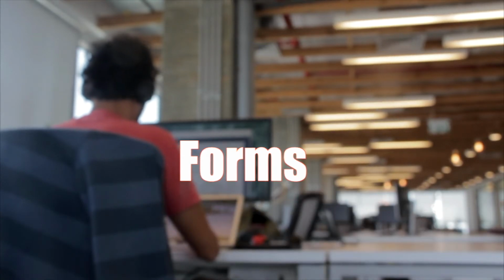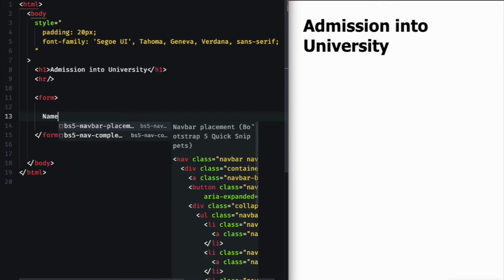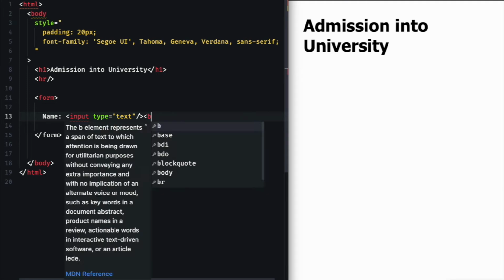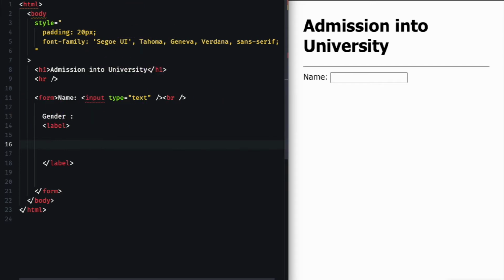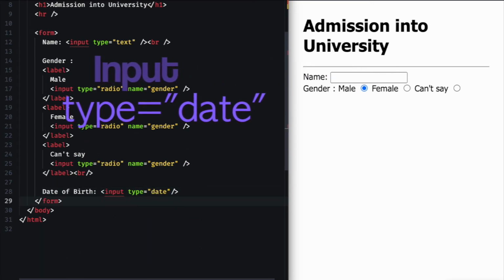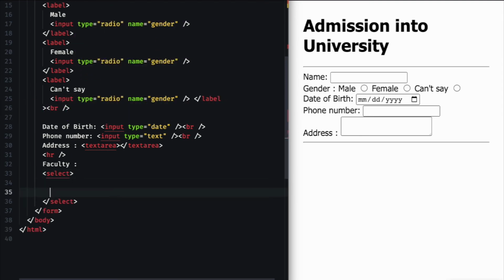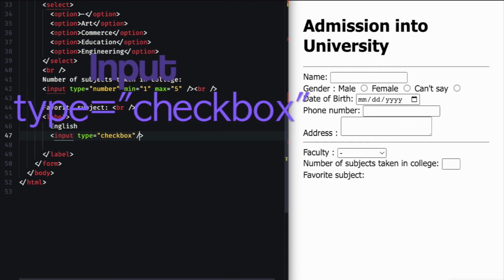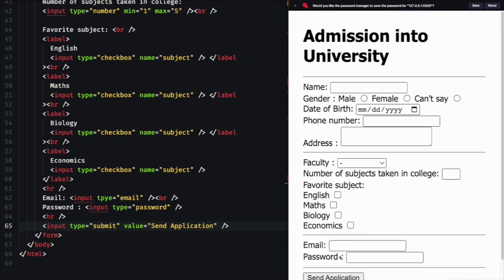Using HTML Forms | Input, Label, Select, Textarea Element | Part 7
So you want to learn HTML series

This is the part 7 of the series, “so you want to learn html”
In this video, we will be looking Forms, Input controls, Label, Select options & Textarea Element,

we use a university admission form to demo all the element in the title... enjoy

- comment on what you have learned